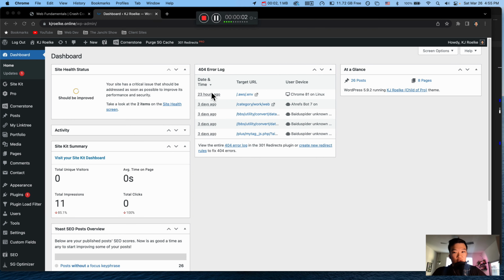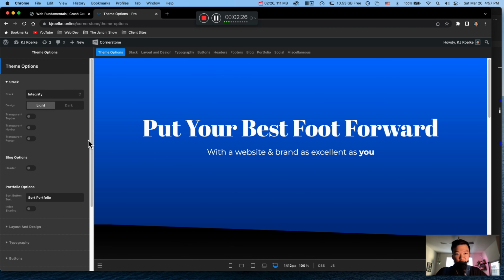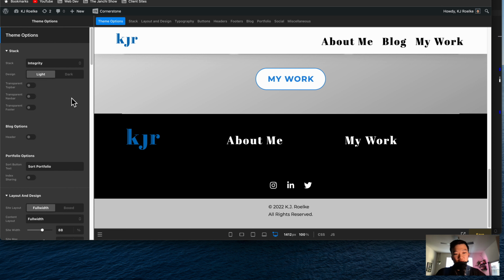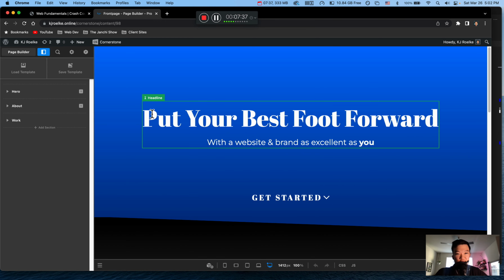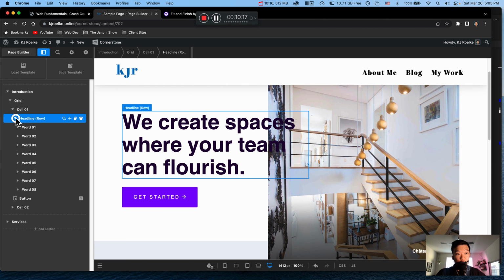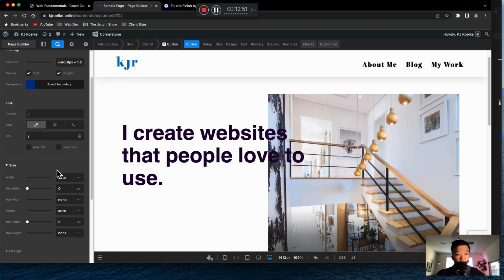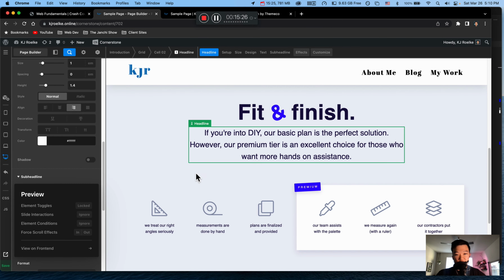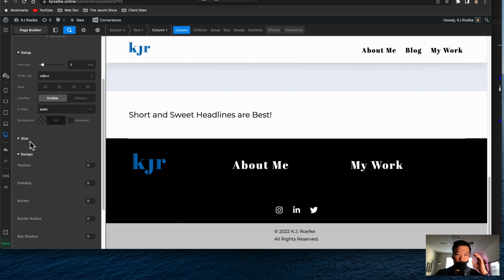Pro Theme Overview| Theme Options & Section Builders